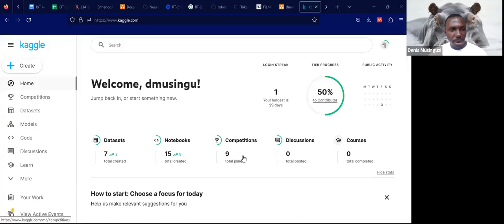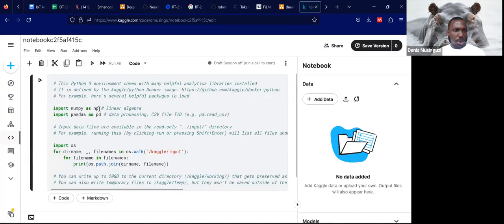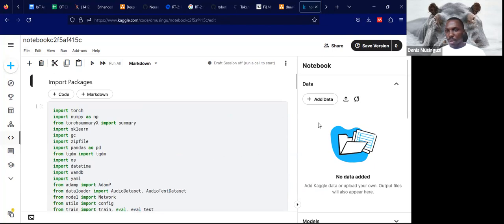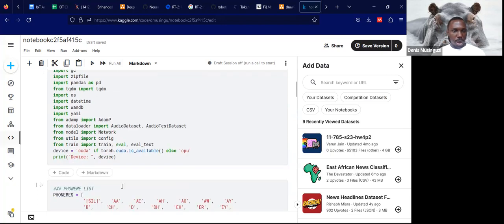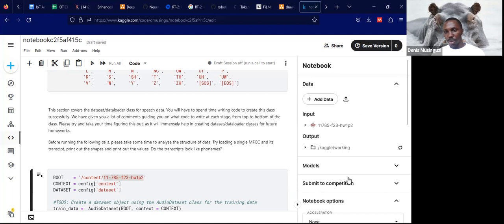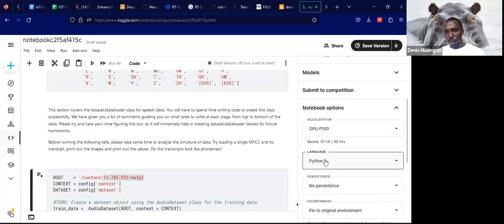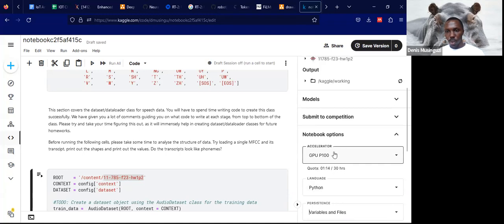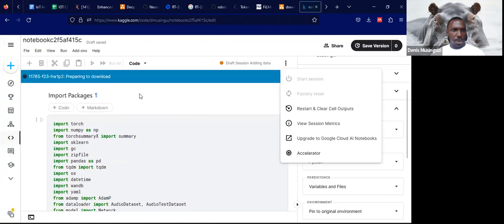F23 Recitation 0H: Kaggle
This recitation is designed to show you how to use free GPUs sessions offered by Kaggle to train your models. It also shows how you can load datasets that are hosted on Kaggle.